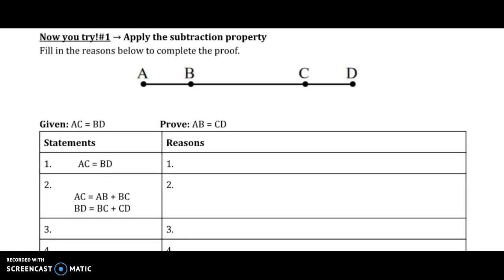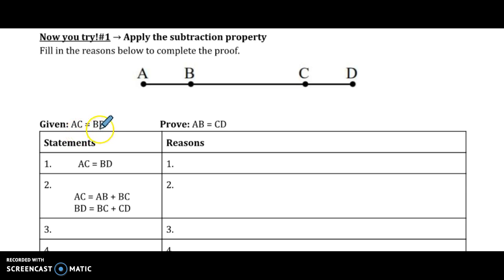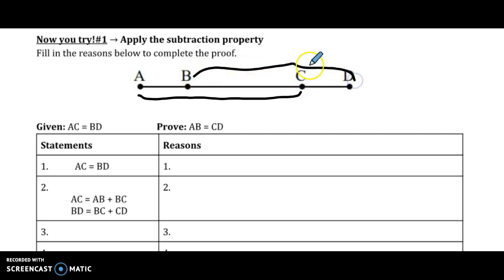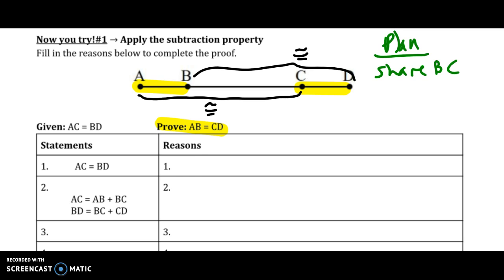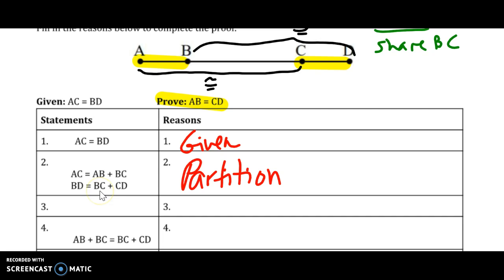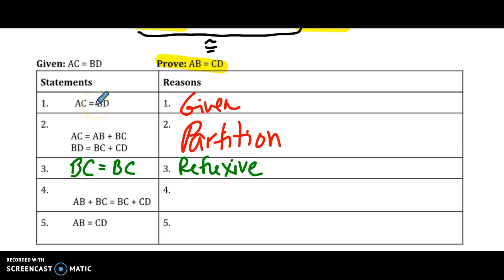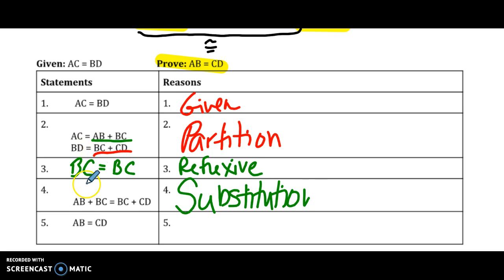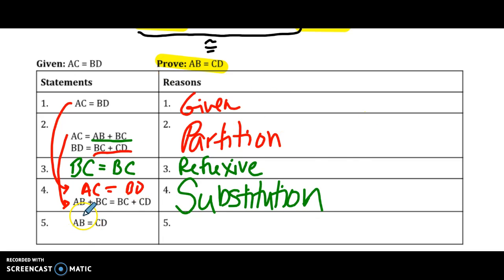U2: Lesson 9 - Now you try #1 Solution